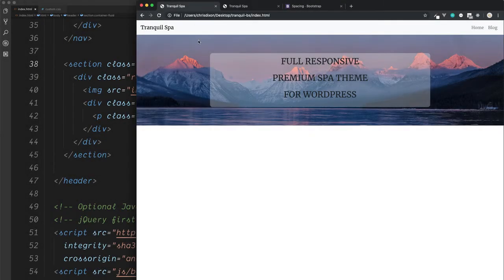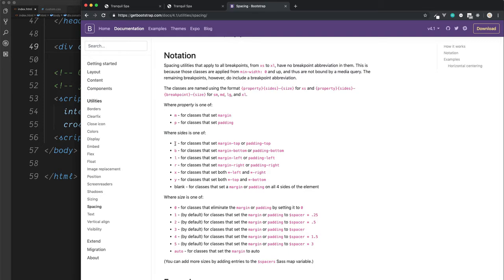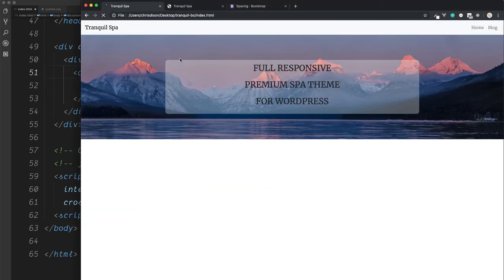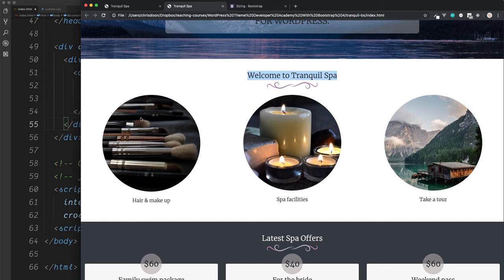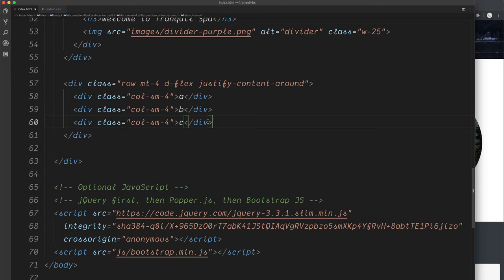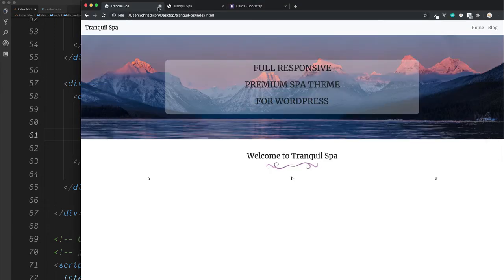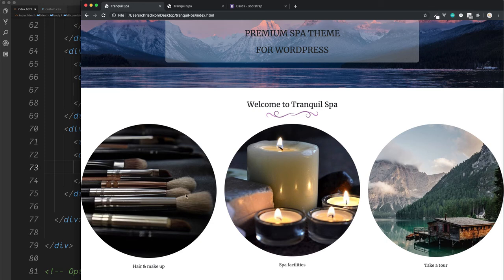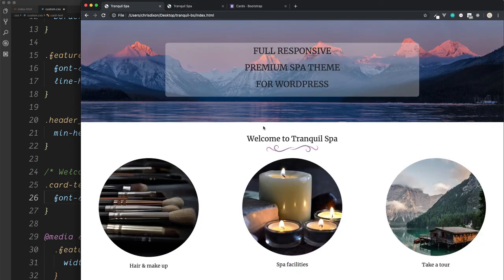Making Welcome section WordPress Theme Development Academy with Bootstrap v4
Free Education for all-How to make welcome section in wordpress theme development with bootstrap 4 part 7